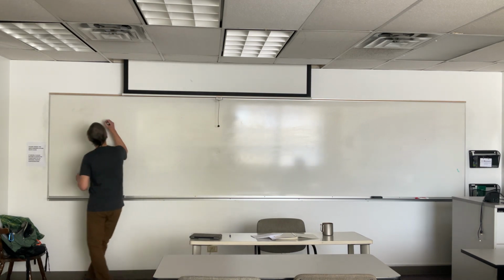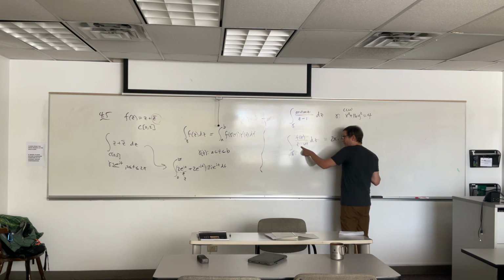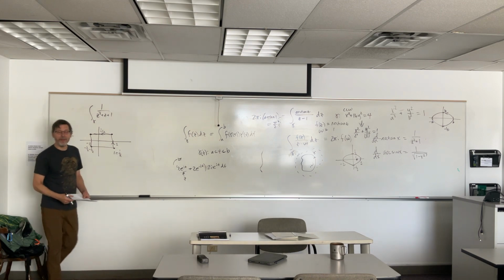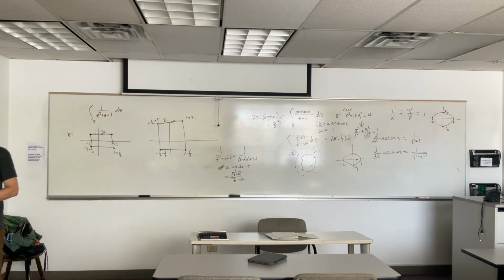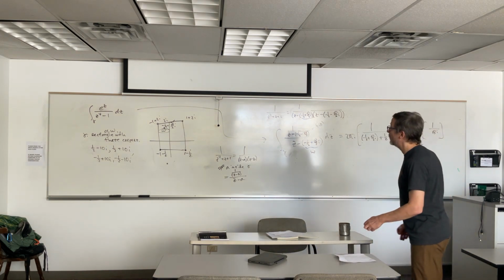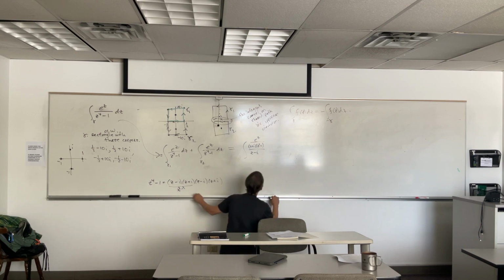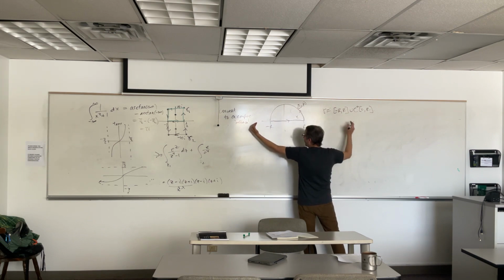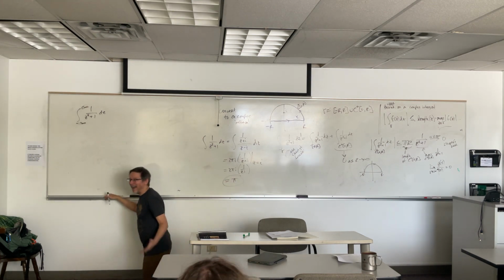MT480 Monday October 30, 2023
More Complex Integrals: Cauchy's Formula, Application to real integrals